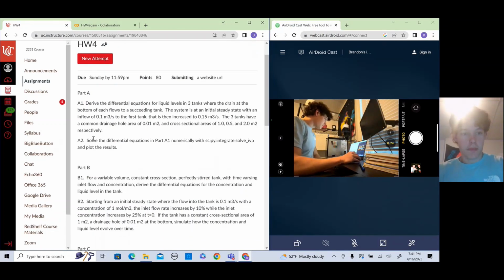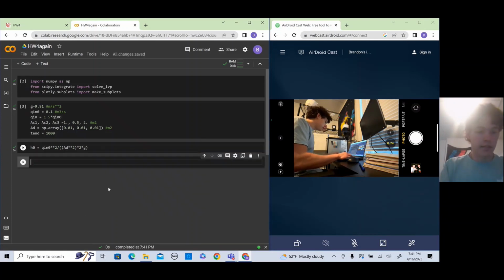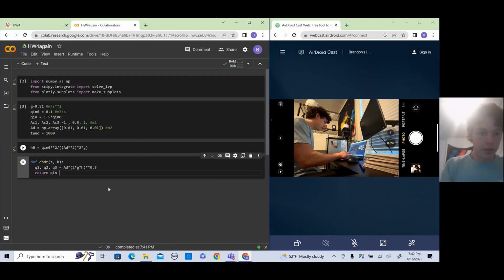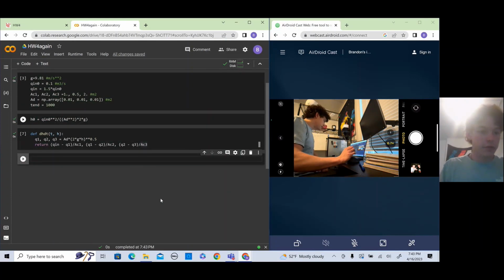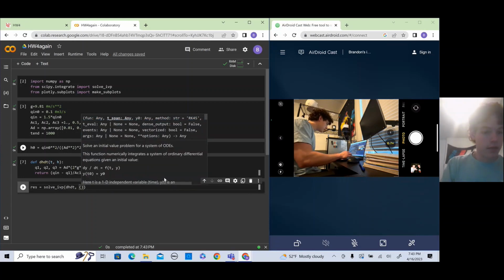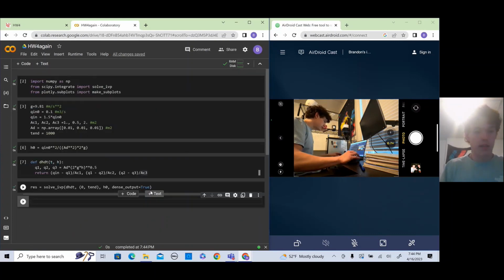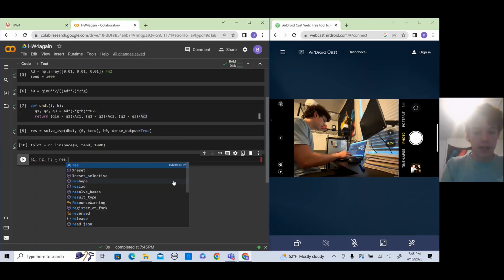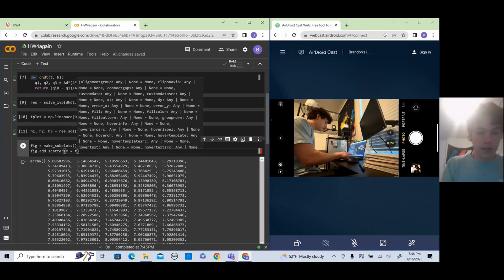HW 4 Part A2 EVC - Brandon Bowe